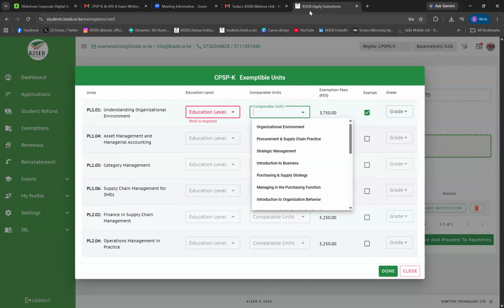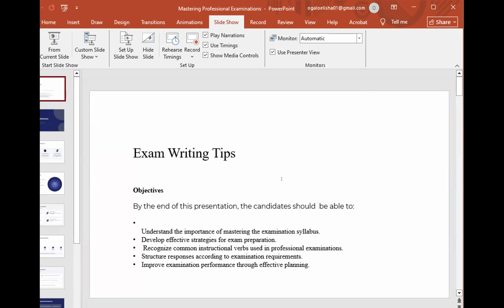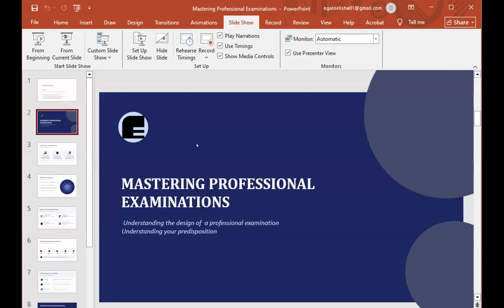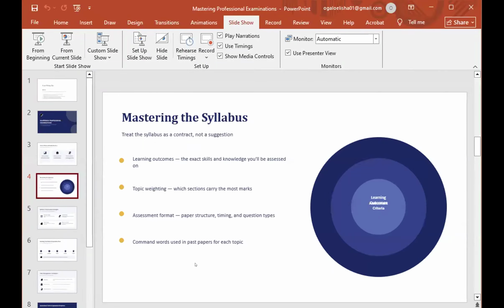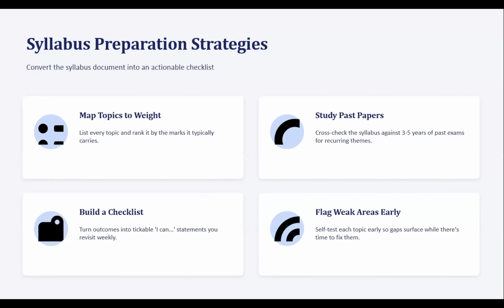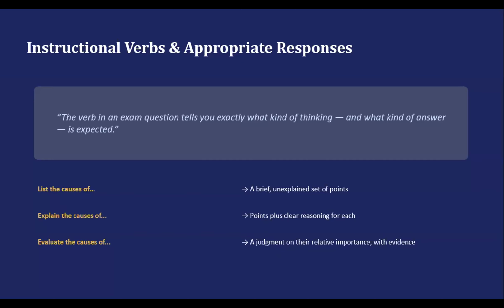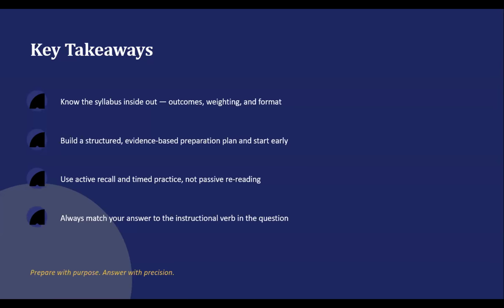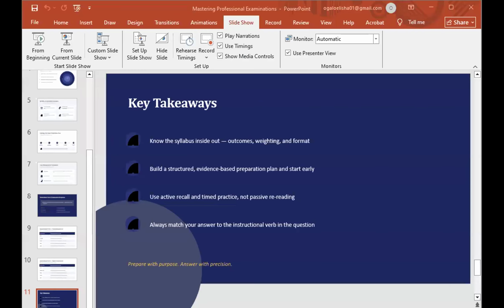Student Webinar Navigating Student Portal and CPSP K & APS K Exam Writing Tips 24 July 2026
The session was designed to equip students with the knowledge and skills needed to confidently use the KISEB Student Portal and prepare effectively for their examinations. The session covers portal navigation, registration processes, accessing academic information, and practical exam-writing strategies to help candidates maximize their performance in the CPSP-K and APS-K examinations. Participants also had an opportunity to ask questions and receive guidance from KISEB staff and subject matter experts.